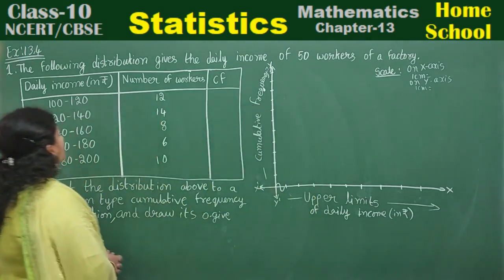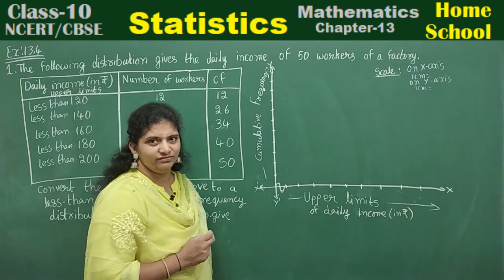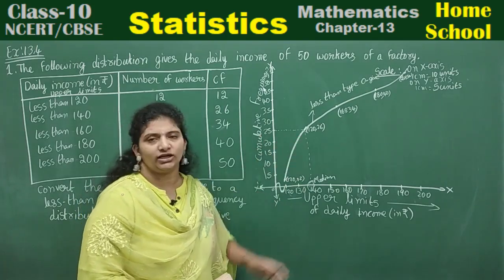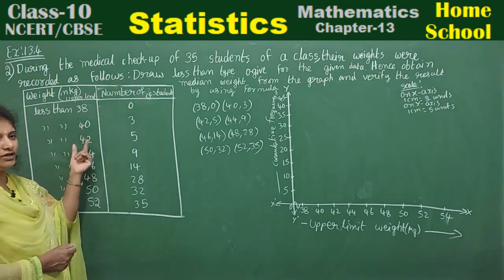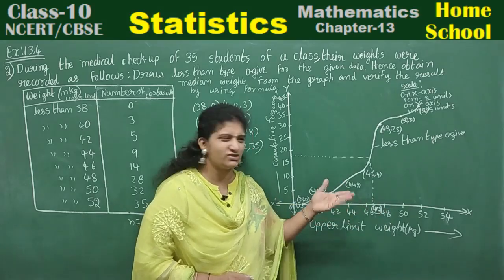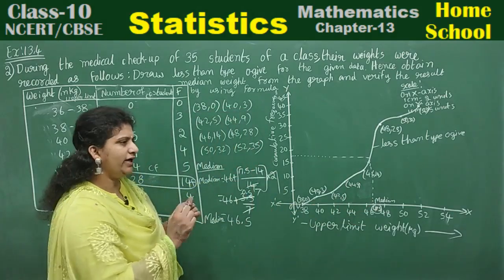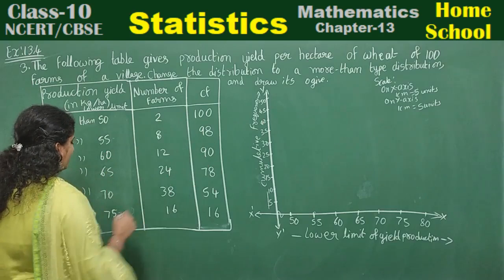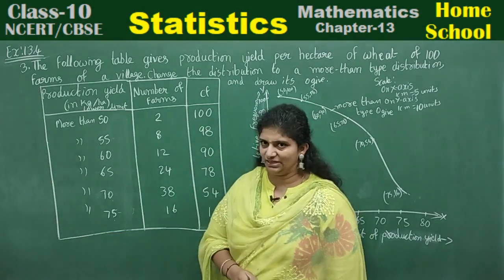Statistics| Part-11|Class 10|Exercise-13.4 Problem(1,2 & 3) Mathematics NCERT/CBSE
Chapter-13( Statistics) solutions for class 10th Mathematics NCERT/CBSE syllabus